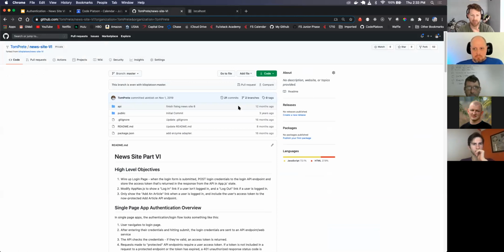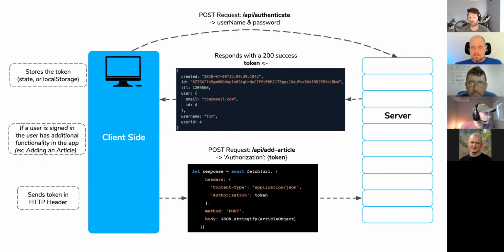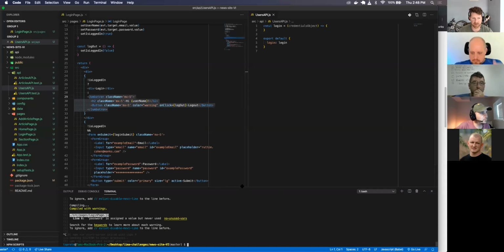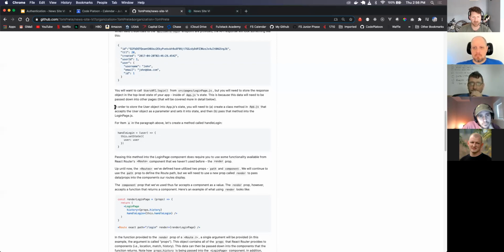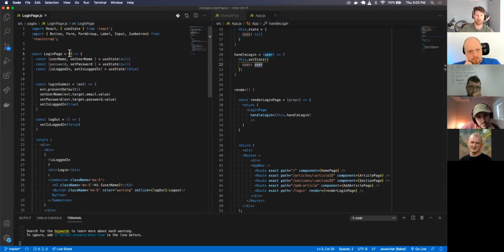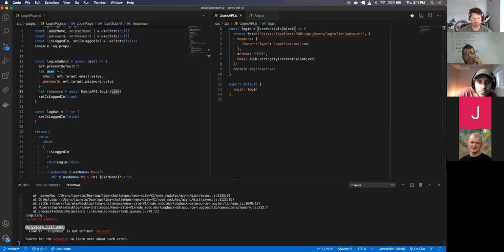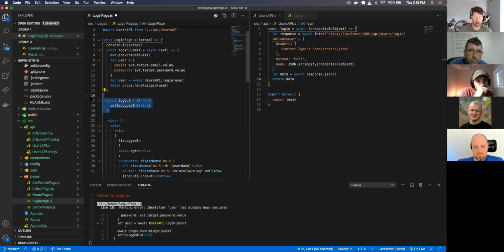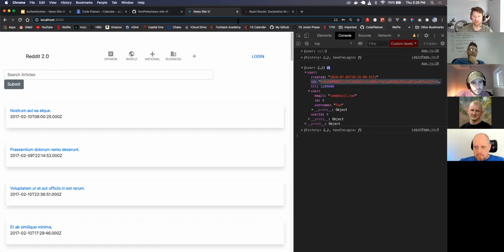W9D4: News Site VI Review (1of 2)